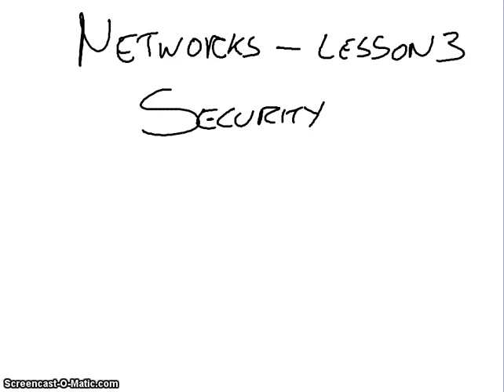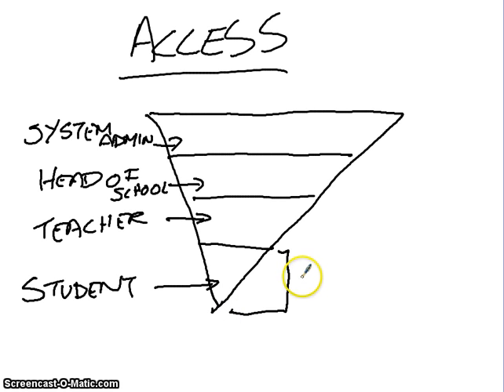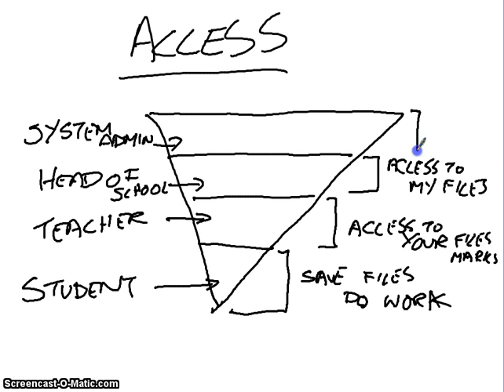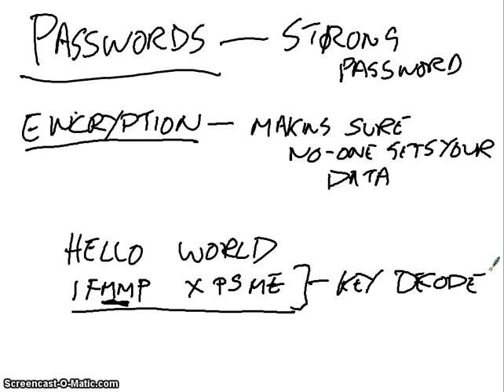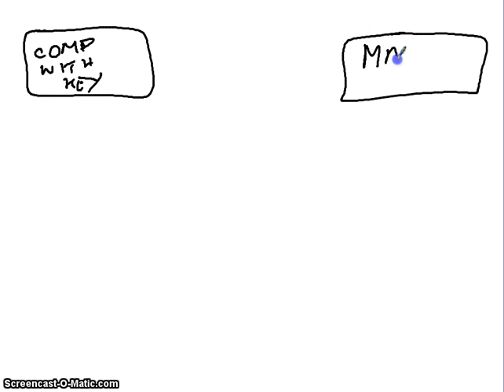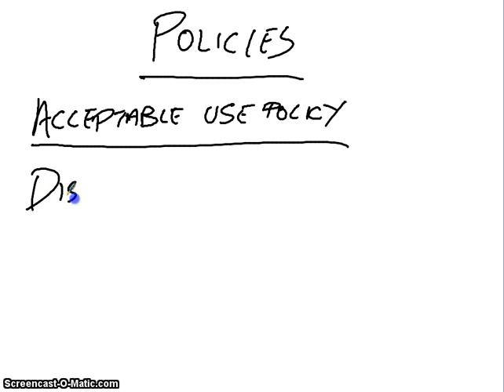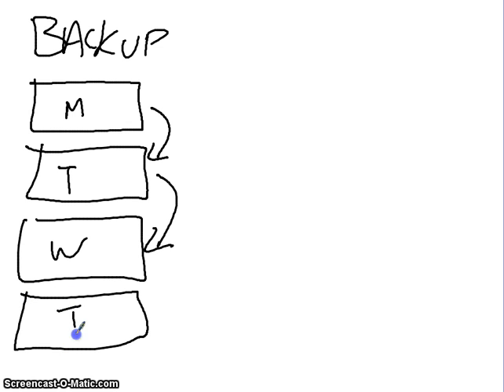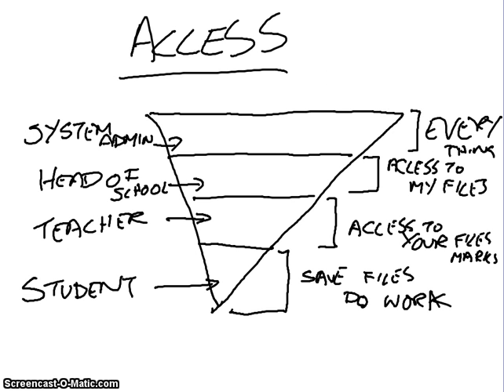Mr Gristwood talks about...networks lesson 3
Mr Gristwood talks about Networks for GCSE Computing. This lesson covers:
Access Rights
Encryptions
Policies required for a network (inc Backup)